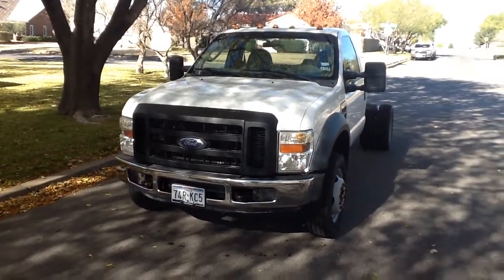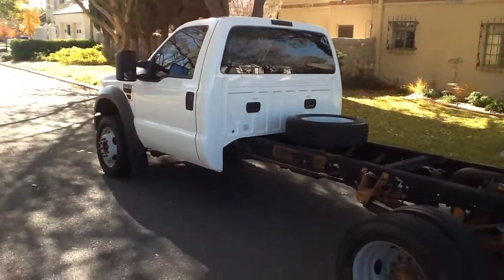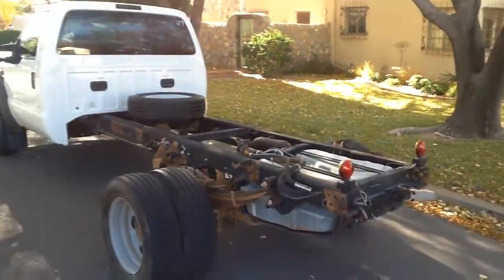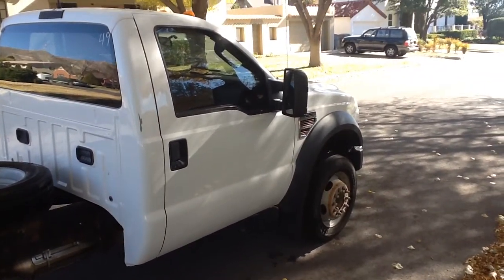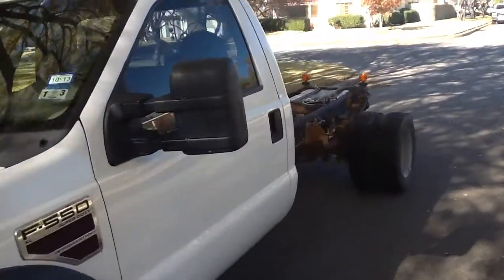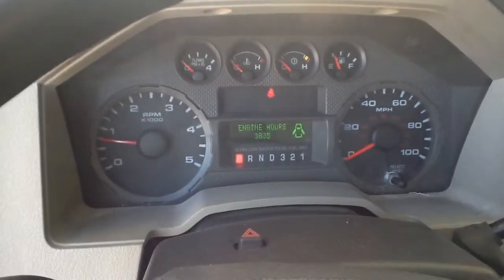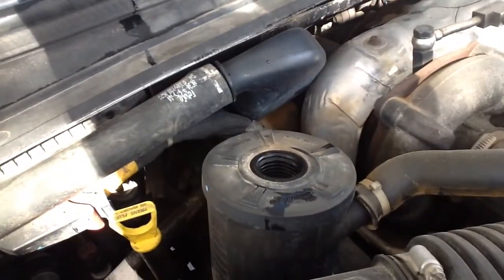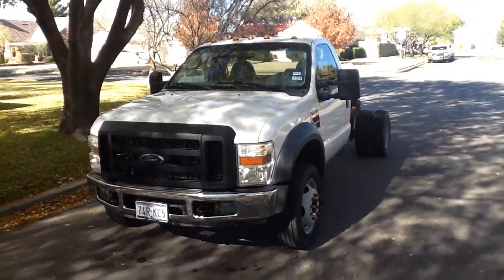Selkcomm 2008 Ford F550 139K miles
Selkcomm      2008 Ford F550  Cab and chassis. 139k Miles. Extensive service records on file. Power take off.  El Paso,Texas. $10988.00